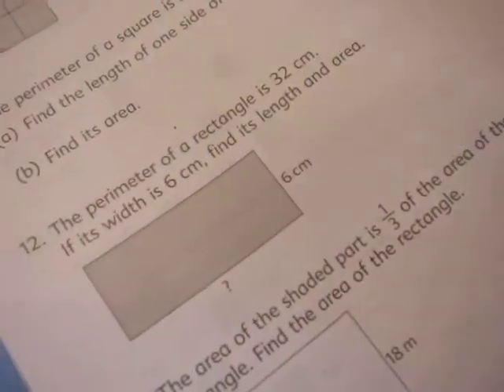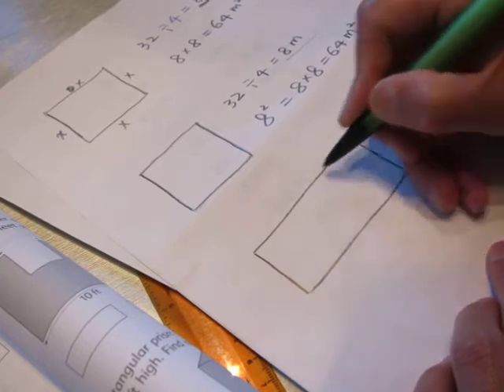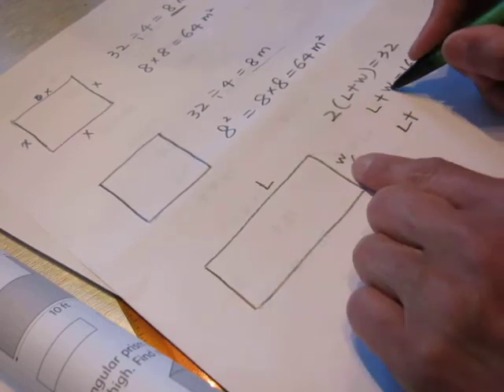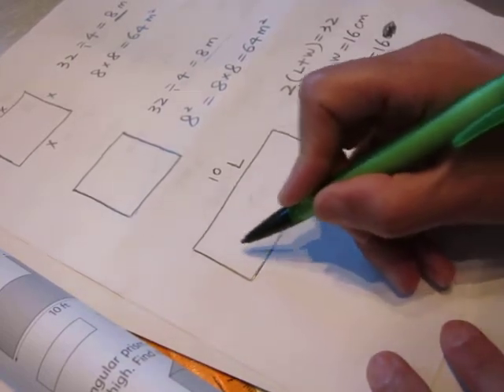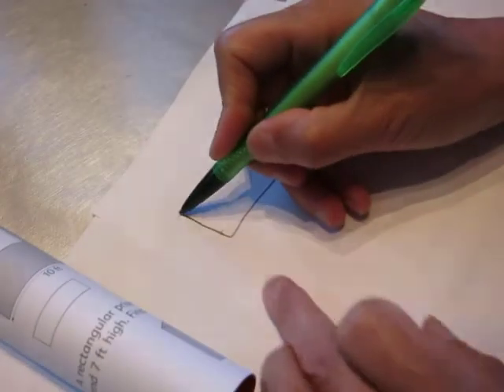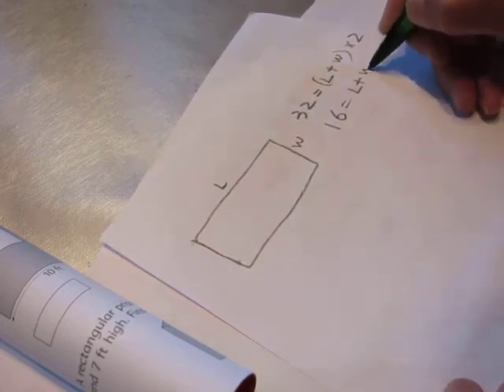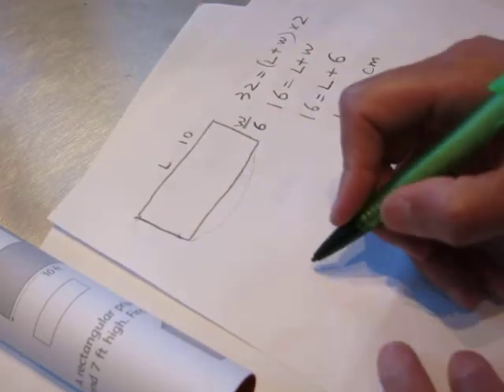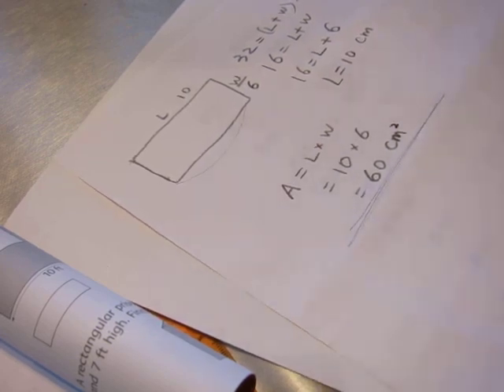Math problem 04